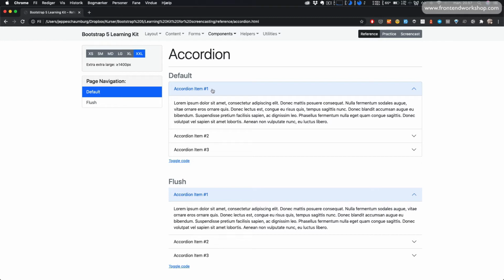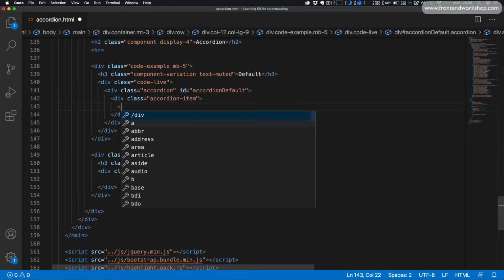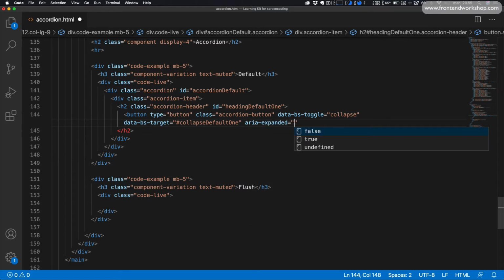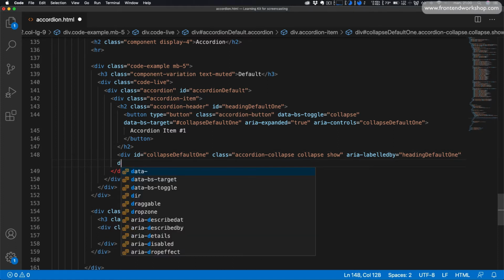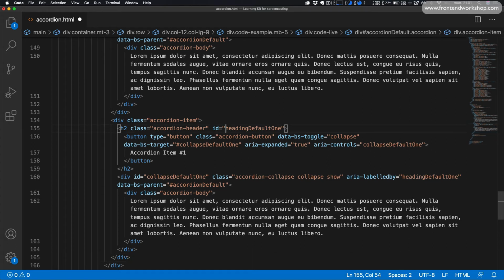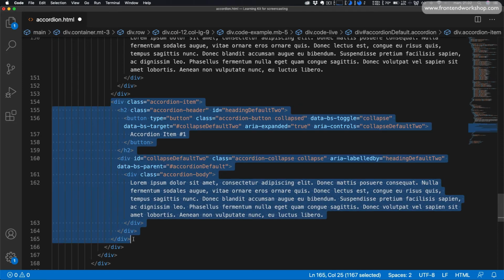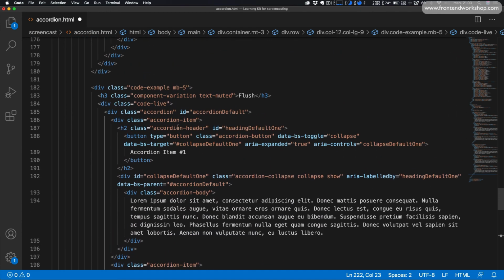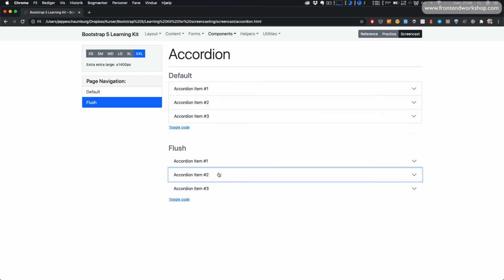Bootstrap 5: Components - Accordion